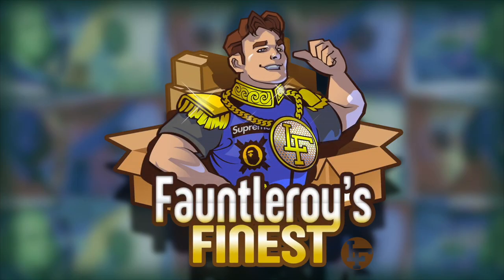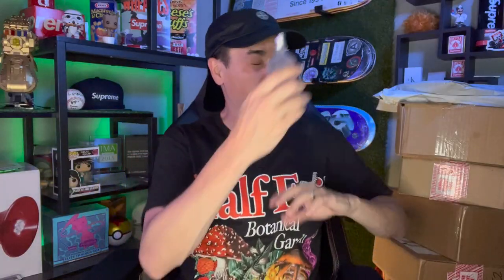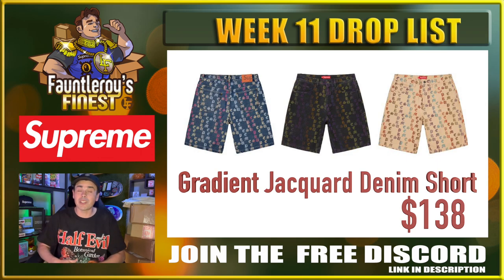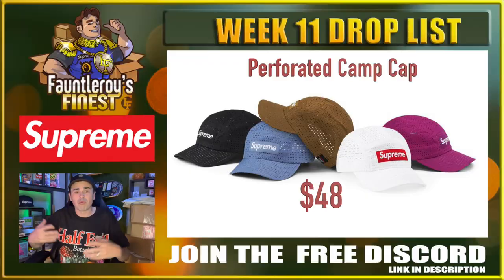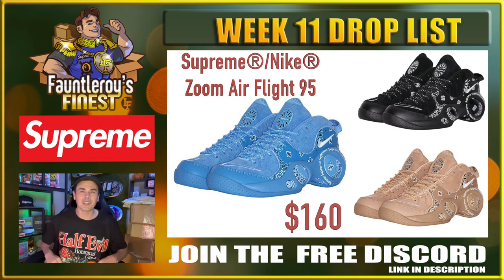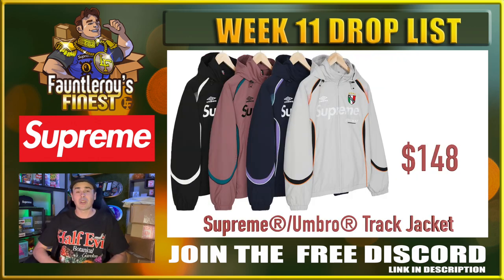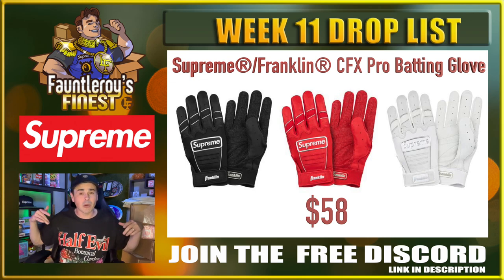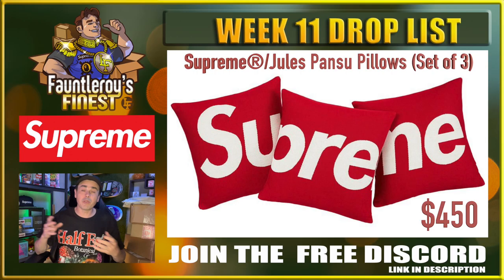DON'T SLEEP YET! Supreme Week 11: Best Items and Prices!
Today I go over the Supreme Drop list for week 11 SS22 - It not the craziest drop list we have seen - But it has a few good items - like the Supreme Pillows, Supreme Batting Gloves, and another Supreme x Nike colab.
If  you have questions or just want to chat with me (yes the real me, I know cool right)

If you want to cop Supreme for retail then do yourself a favor and sign up for the discord!

 supreme week 11 droplist supreme nike droplist supreme live cop 8oone